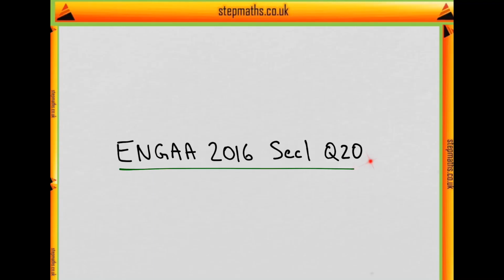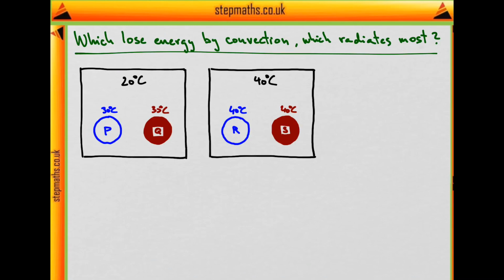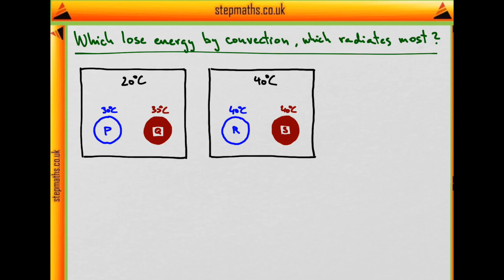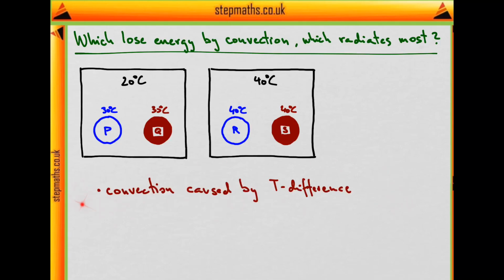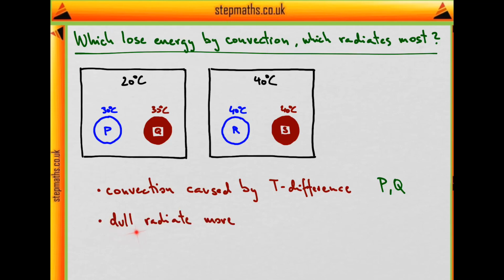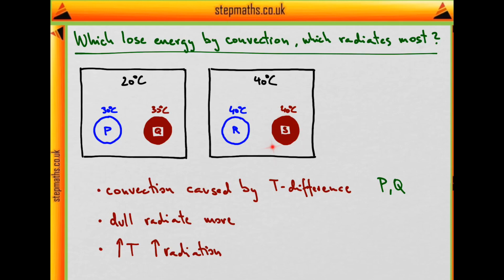ENGAA 2016 Section 1 - Q20 - Metal Balls in Rooms - Worked Solution